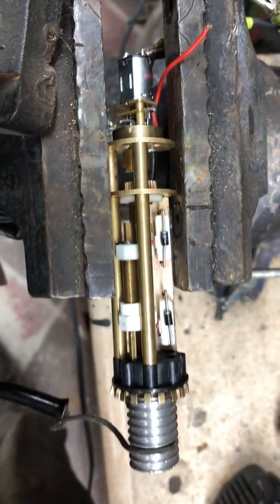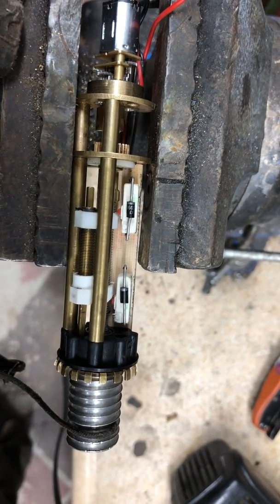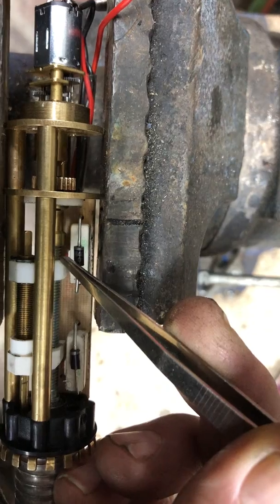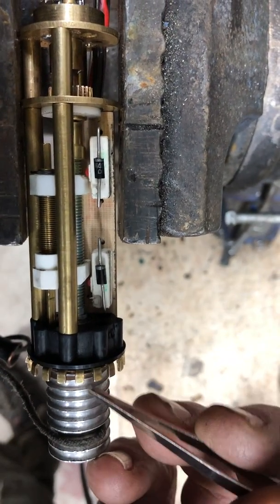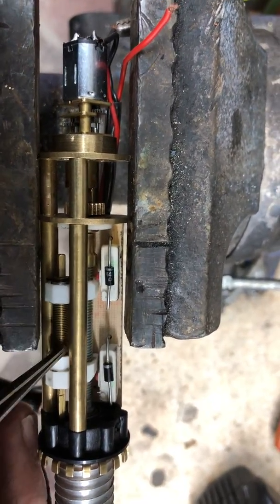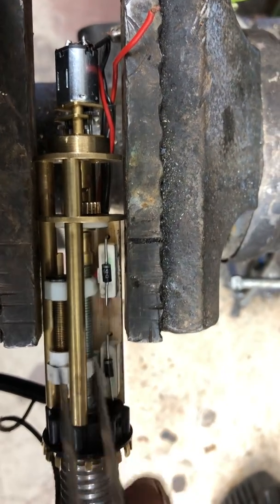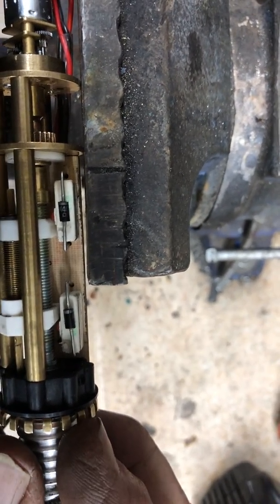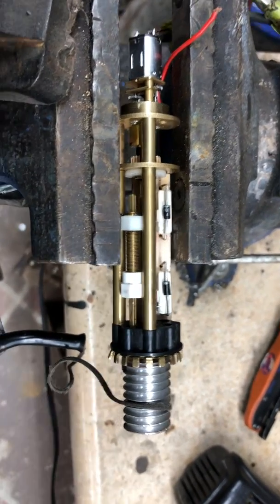IMG 6532 HEVC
Porsche radio door cover motor adjustments